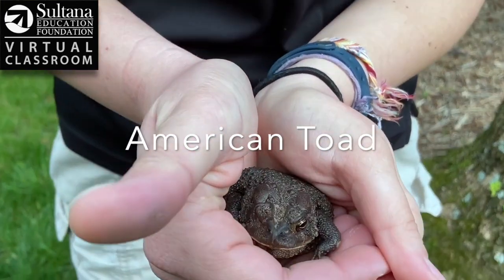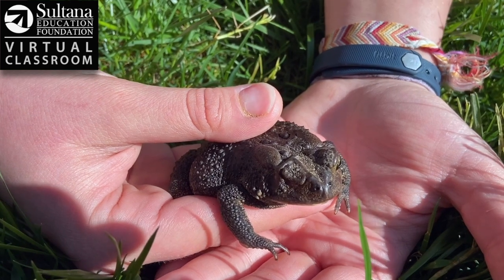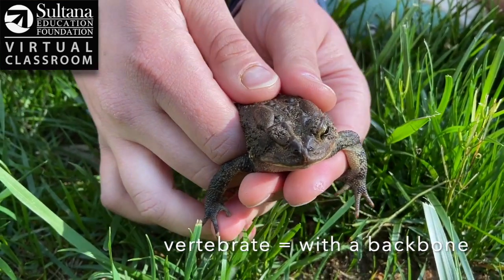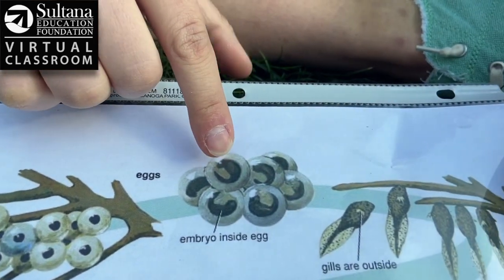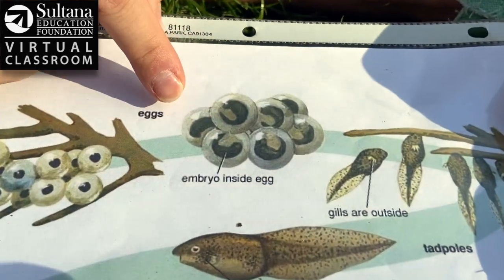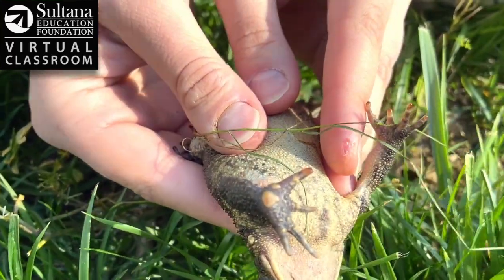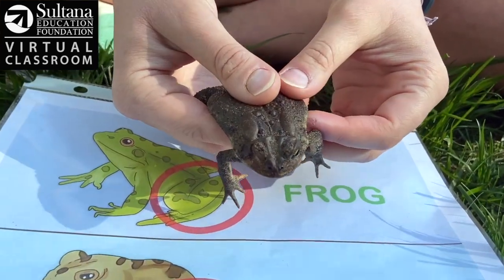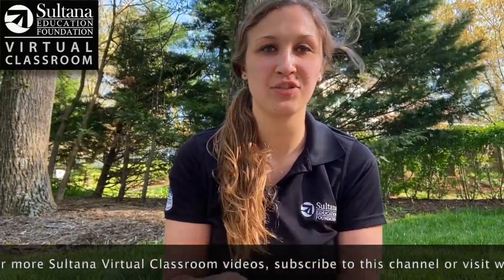Meet an American Toad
Jackie introduces us to a one-eyed american toad. What does it mean to be an amphibian? Can toads give you warts? What's the difference between a toad and frog? Check out the video to learn all about it.